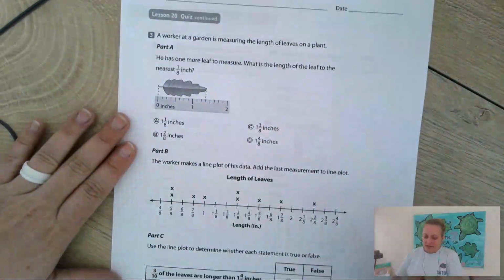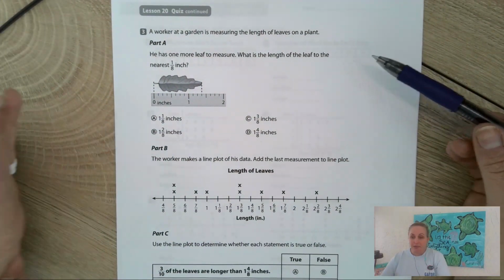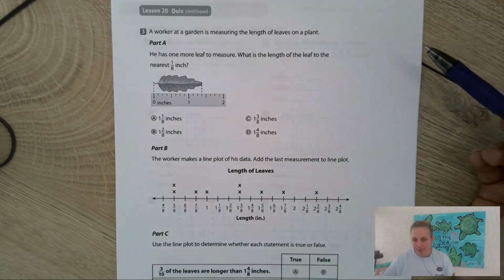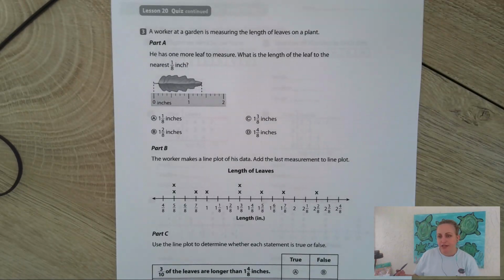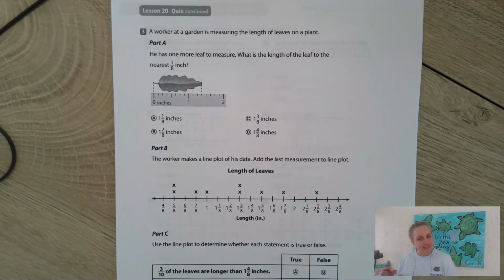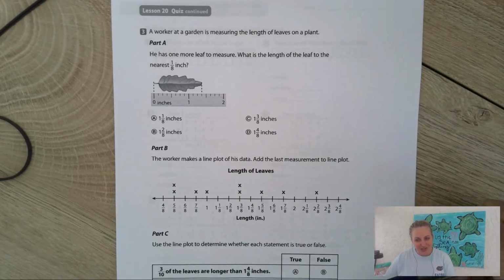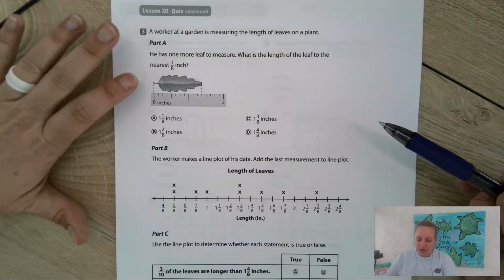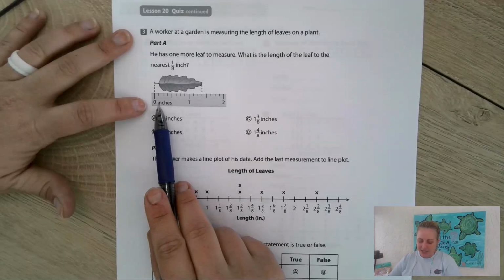Review of Data Analysis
MA.4.DP.1.1, MA.4.DP.1.2, MA.4.DP.1.3